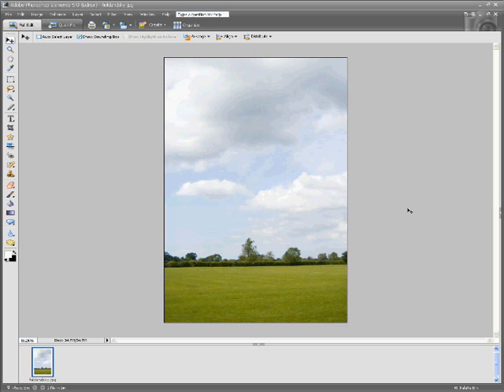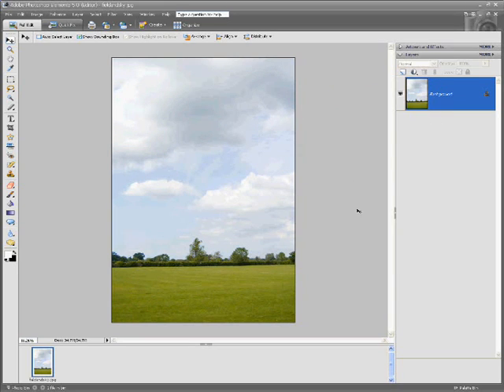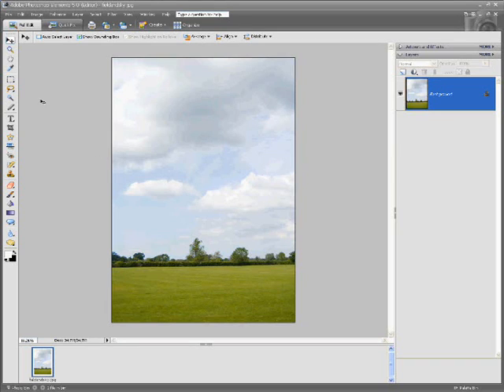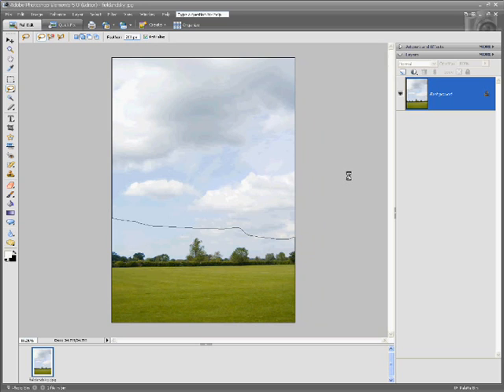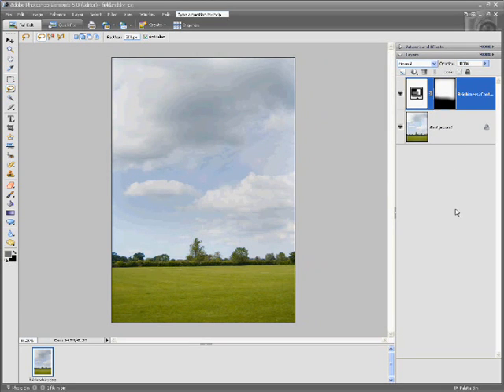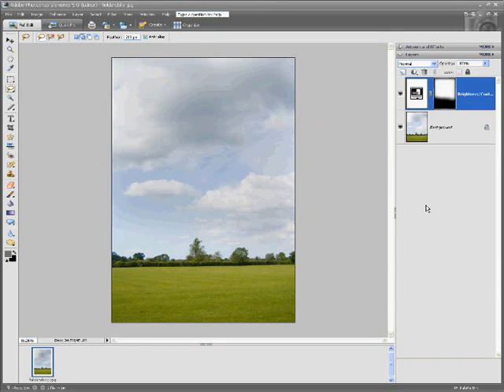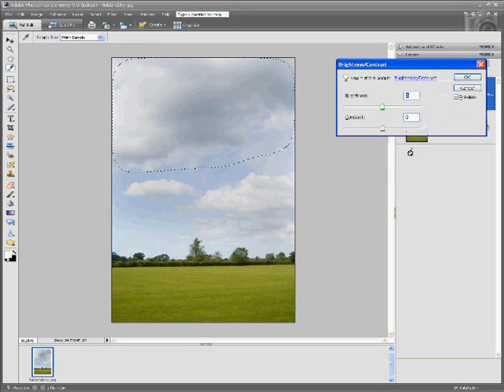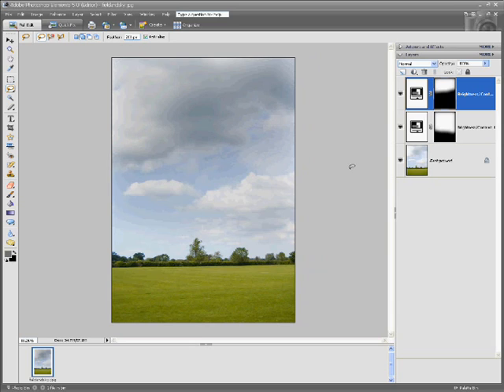Adobe Photoshop Elements Layers Tutorial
This video shows how to use layers to good effect without changing the original image.